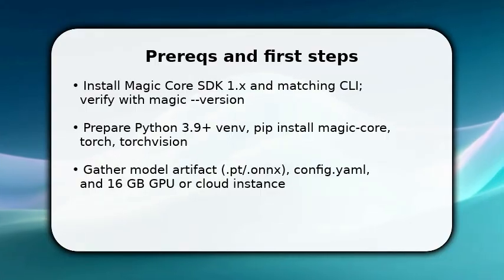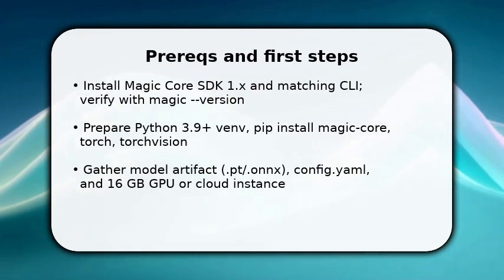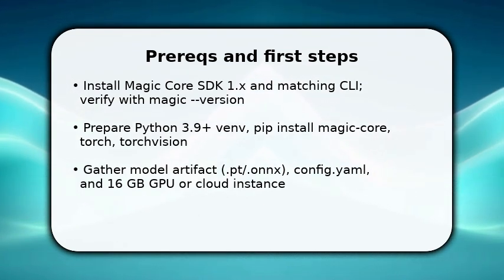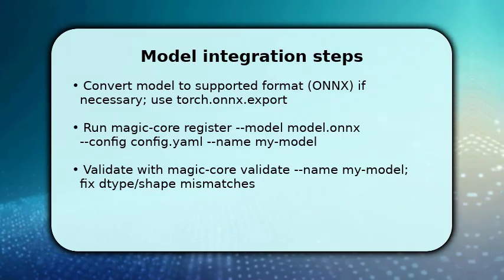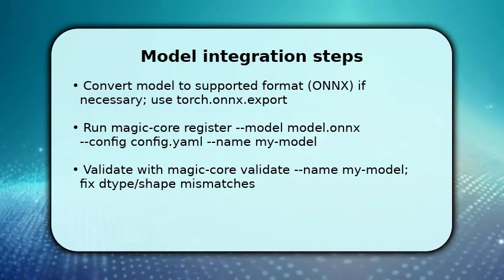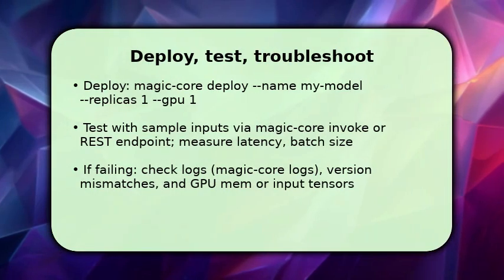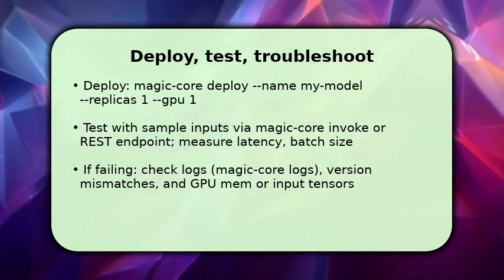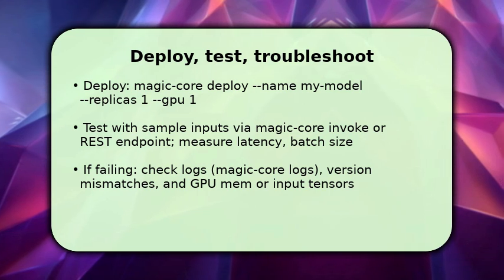How to Use Magic Core in Ml - Full Guide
How to Use Magic Core in Ml - Full Guide | 🔒 Surfshark VPN Deal — Stay private and secure. $1.99/mo + 3 Months Free ▸

Dive into the world of machine learning as we explore how to effectively utilize Magic Core for enhanced performance. This comprehensive guide covers essential techniques, best practices, and real-world applications.

machine learning, Magic Core usage, enhance ML performance, ML optimization strategies, data preprocessing with Magic Core, feature engineering for MLP models